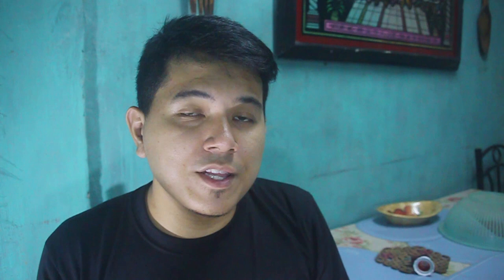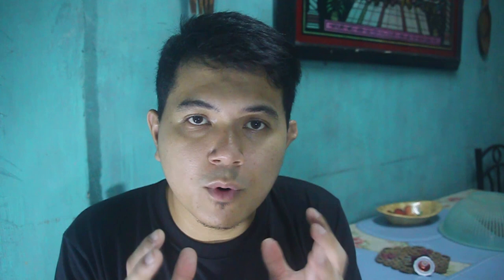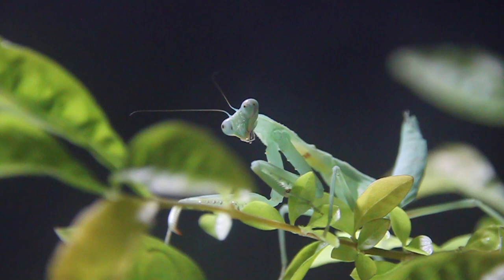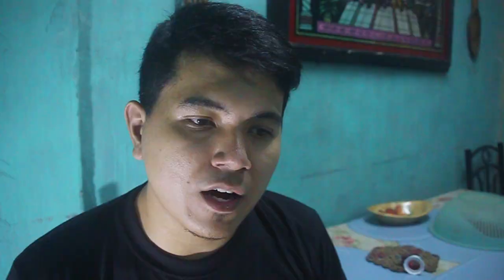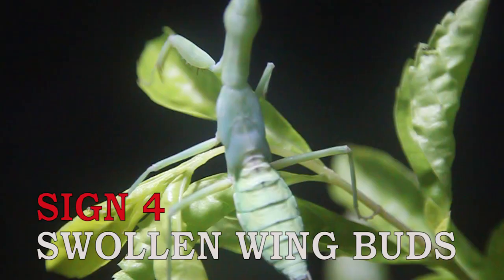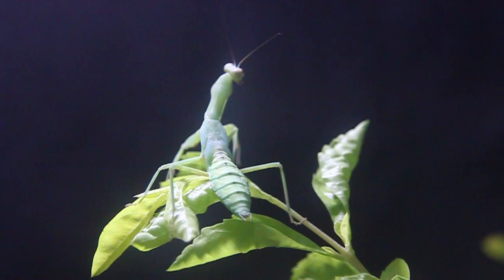The Mantis Molting Process: How to Identify the Signs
In this video i will share with you the Top 4 signs or indicators that your mantis is about to molt!

This is also somehow related in the premolt stage of a tarantula since they are still in the Family "Arthropoda"

"In biology, moulting , or molting, also known as sloughing, shedding, or in many invertebrates, ecdysis, is the manner in which an animal routinely casts off a part of its body (often, but not always, an outer layer or covering), either at specific times of the year, or at specific points in its life cycle.

Moulting can involve shedding the epidermis , pelage (hair, feathers, fur, wool), or other external layer. In some groups, other body parts may be shed, for example, wings in some insects or the entire exoskeleton in arthropods." - Wikipedia

These Top 4 signs that your mantis is about to molt tips will help you identifying your mantis if its in premolt so wouldn't stress it so much.

by the way, these information is mostly from my experience in keeping praying mantis here in the Philippines.

Camera Used:
Canon Kiss X3